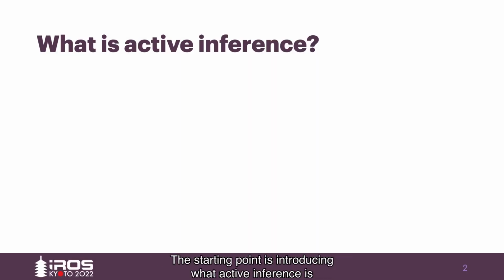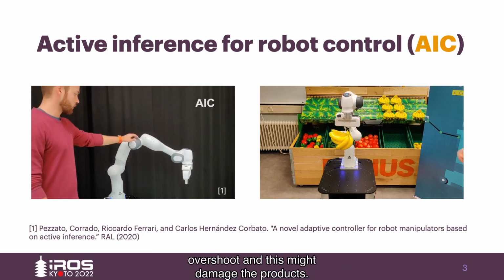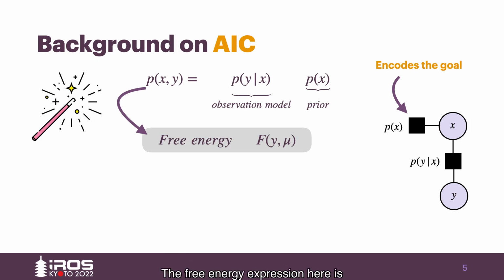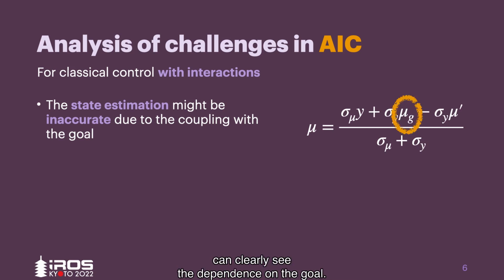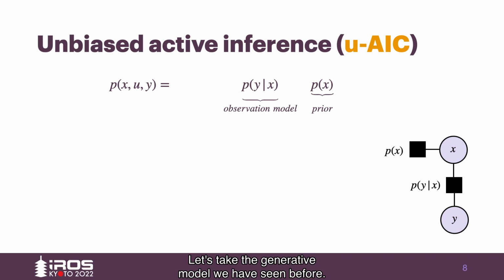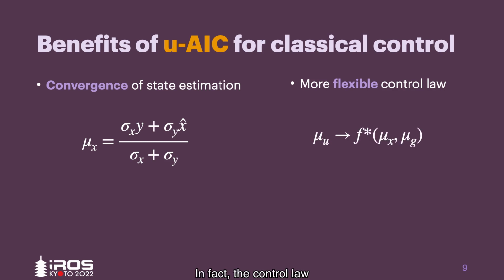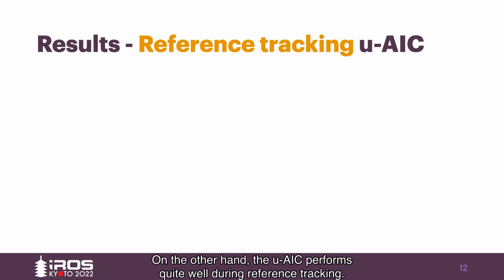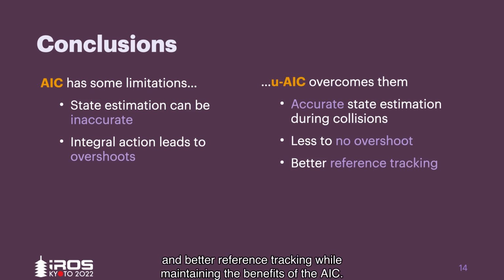Unbiased Active Inference for Classical Control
"Unbiased Active Inference for Classical Control," by Mohamed Baioumy, Corrado Pezzato, Riccardo Ferrari, Nick Hawes. Presented at IROS 2022 conference in Kyoto, Japan.

Abstract: Active inference is a mathematical framework that originated in computational neuroscience. Recently, it has been demonstrated as a promising approach for constructing goal-driven behavior in robotics. Specifically, the active inference controller (AIC) has been successful on several continuous control and state-estimation tasks. Despite its relative success, some established design choices lead to a number of practical limitations for robot control. These include having a biased estimate of the state, and only an implicit model of control actions. In this paper, we highlight these limitations and propose an extended version of the unbiased active inference controller (u-AIC). The u-AIC maintains all the compelling benefits of the AIC and removes its limitations. Simulation results on a 2-DOF arm and experiments on a real 7-DOF manipulator show the improved performance of the u-AIC with respect to the standard AIC. The code can be found at this https URL.